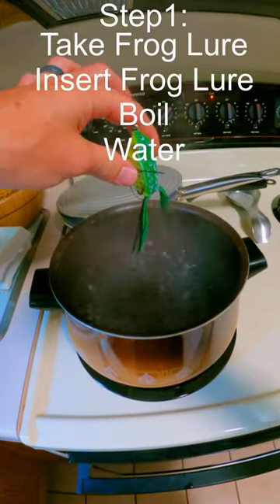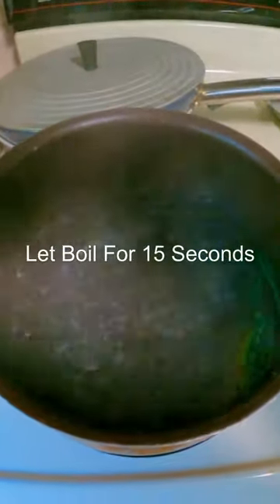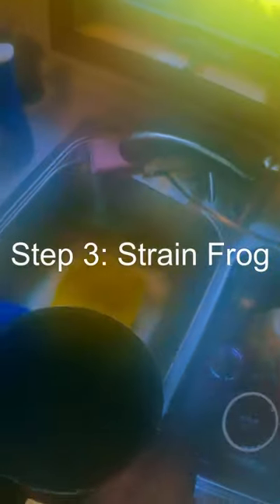Catch MORE BASS With Frog Lures 2 🎣 😮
You can catch a lot more bass with your Topwater frog lure with this Bass fishing tip! This is How To fish with a frog lure!!